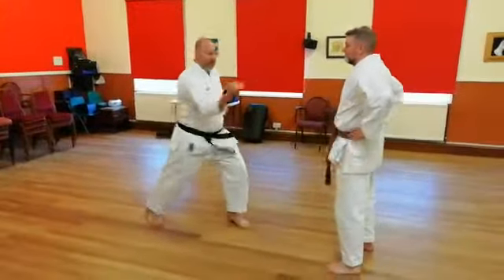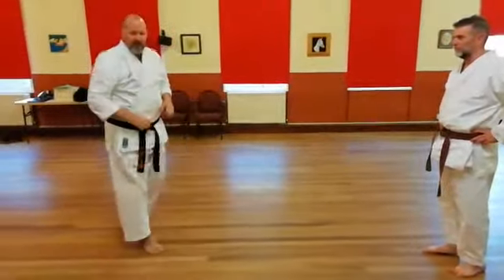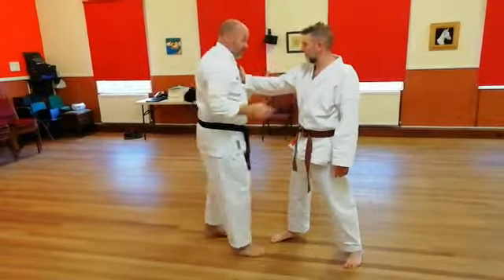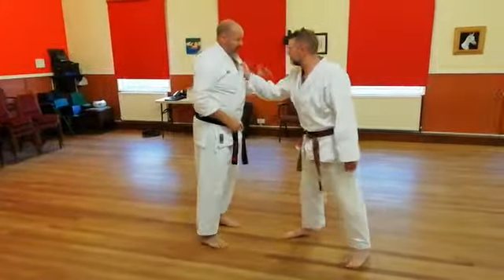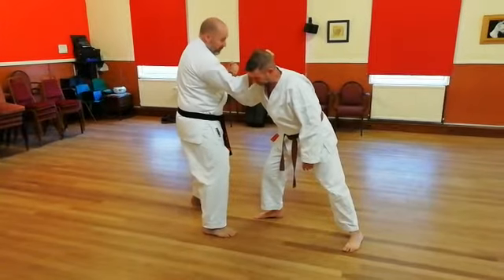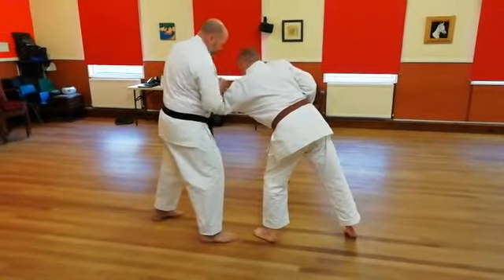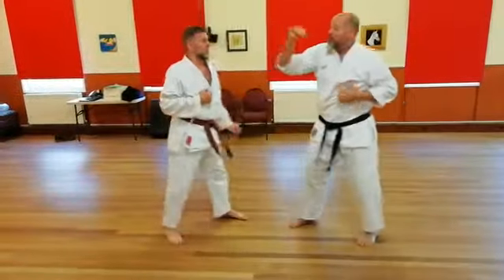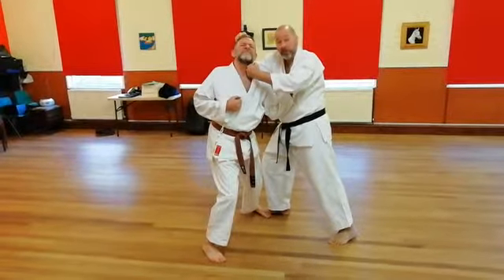Pinam Shodan - morote uke applications